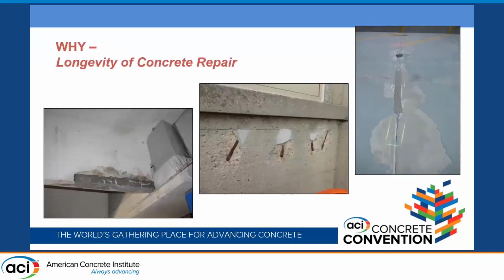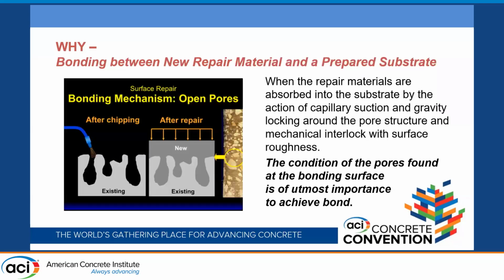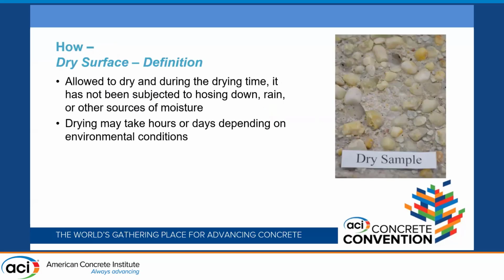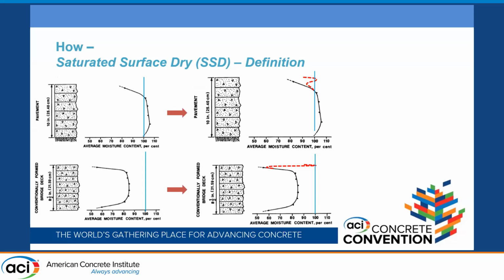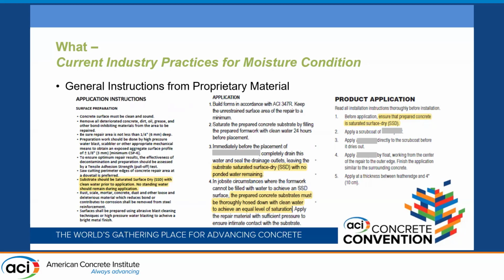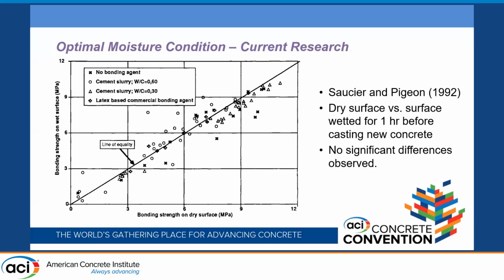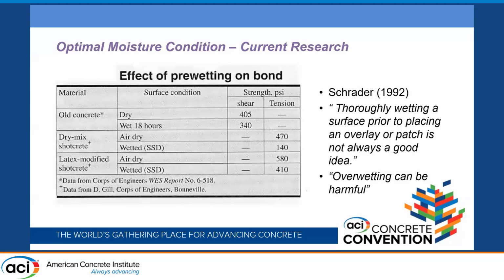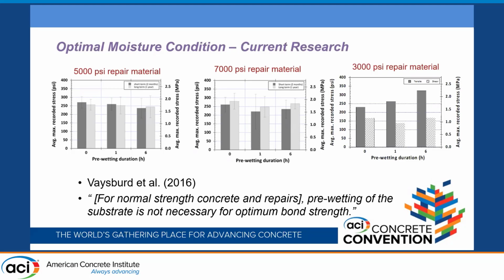Optimum Moisture Content of Substrate Prior to Applying Cementitious-Based Repair Materials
Optimum Moisture Content of Substrate Prior to Applying Cementitious-Based Repair Materials (FAQ 28/364.XXT)
Presented By: Liying Jiang, Jensen Hughes, Inc.
Achieving a lasting bond between repair materials and existing concrete is a critical requirement for durable concrete repair. Moisture conditioning of a prepared substrate has a direct effect on bond strength of repair material and the durability of repair. This presentation will discuss the factors that influence the formation of bond and the degree of adhesion, why the surface moisture condition of the substrate concrete is critical, and the test results associated with using a range of substrate moisture conditioning.